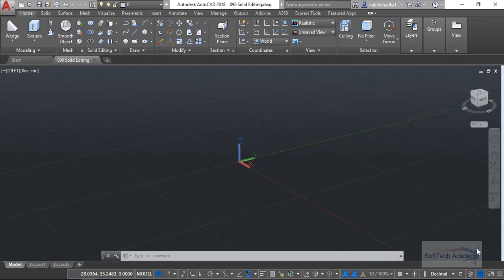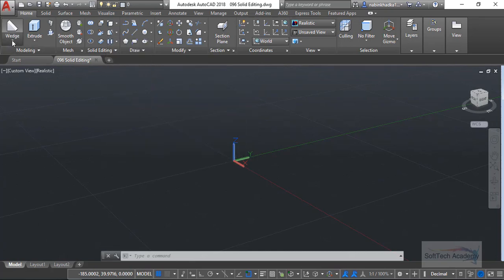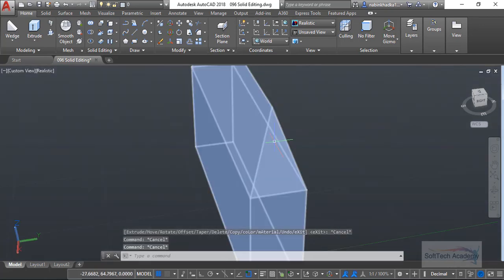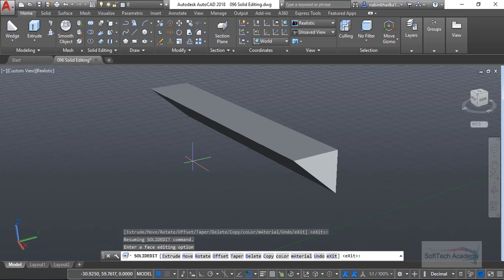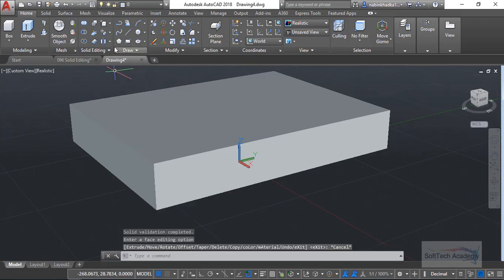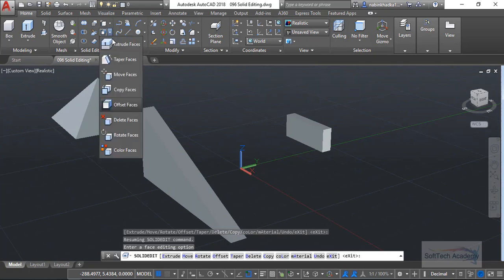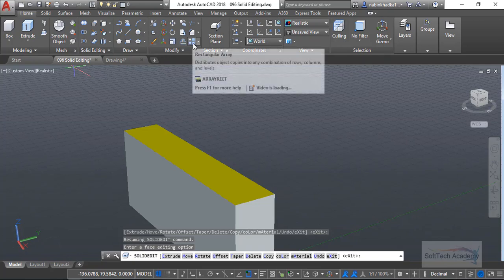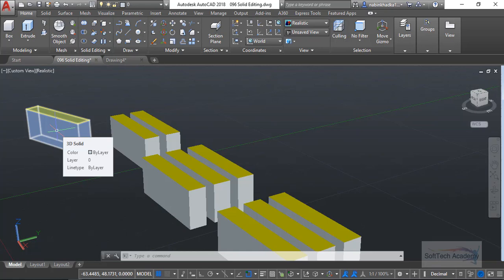AutoCAD 3D: Solid Editing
This Video Tutorial consists of basic design steps for 3D modeling on AutoDesk AutoCAD tool.